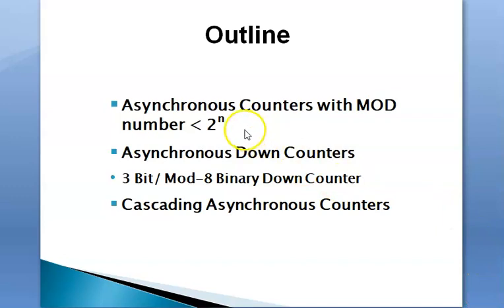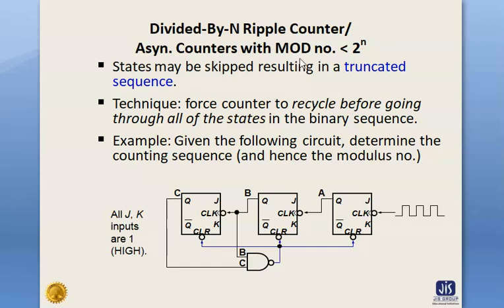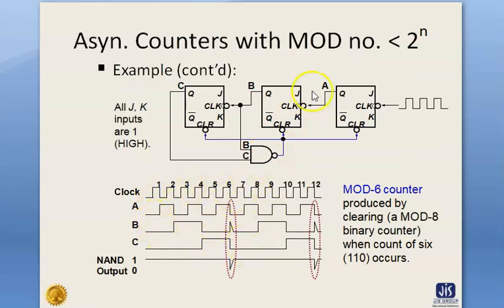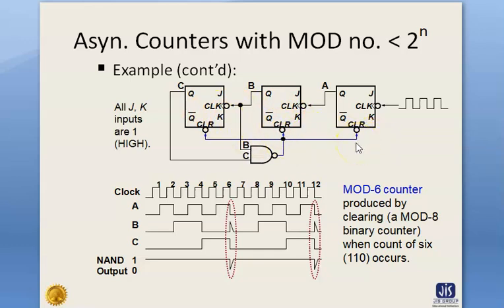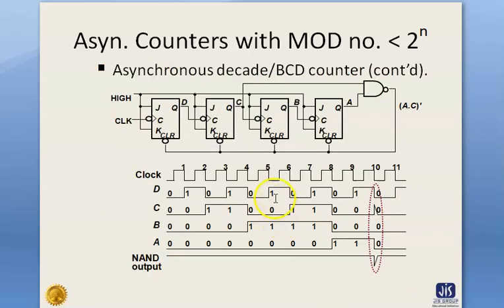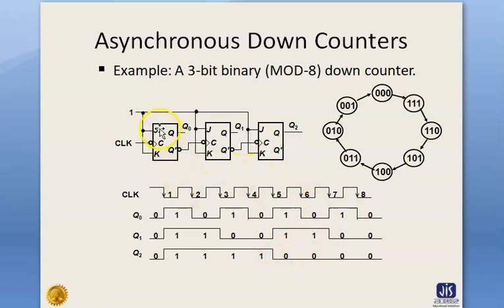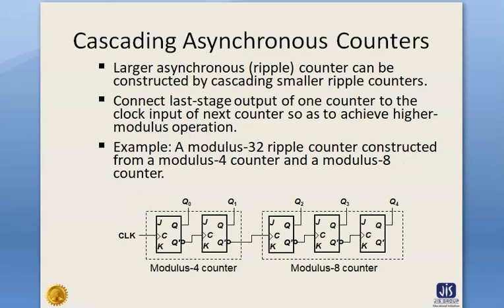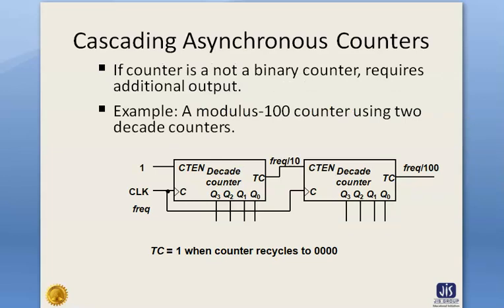Digital Counter, part 2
Asynchronous Down Counters
• 3 Bit/ Mod-8 Binary Down Counter
 Cascading Asynchronous Counters
 Synchronous (Parallel) Counters
Outline
 Up/Down Synchronous Counters
 Designing Synchronous Counters
 Synchronous (Parallel) Counters
 Up/Down Synchronous Counters